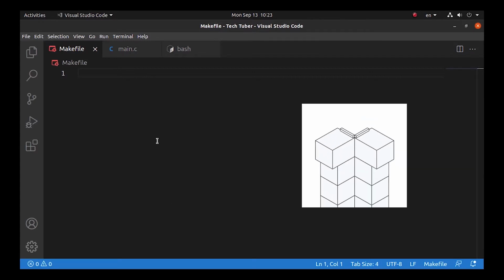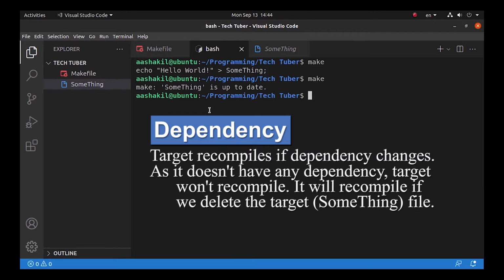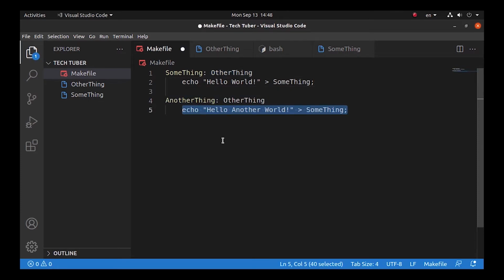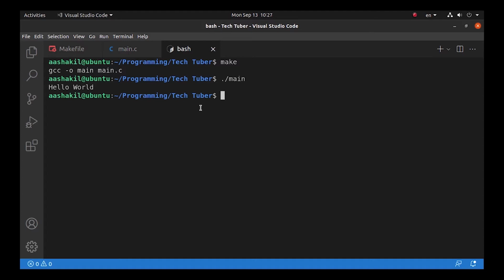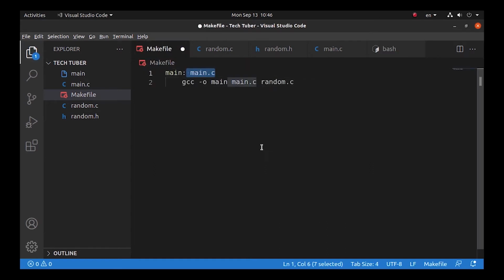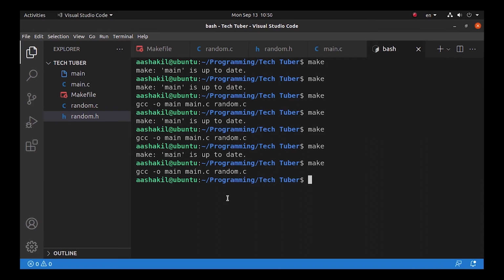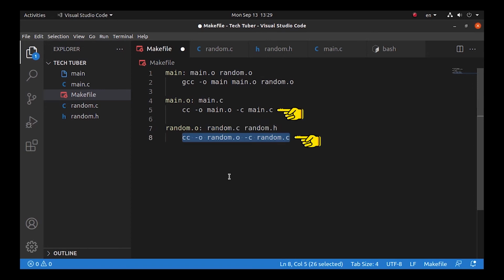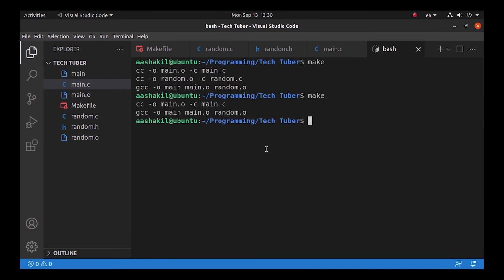What is GNU make? A basic explanation about Make and Makefile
Make is a build tool that can automatically generate build files according to some rules declared in Makefile.

In this video, I tried to give a basic explanation of how to use Make and write Makefile. It is recommended that while watching this video, you should pause and seek to understand codes better.